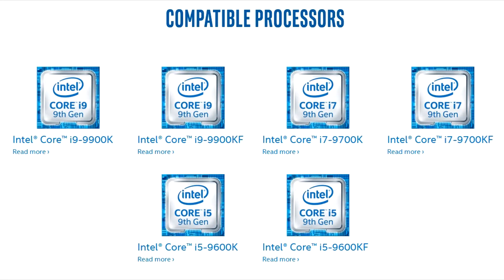Intel Launches Performance Maximizer Automated 9th Gen CPU Software Overclocking Tool